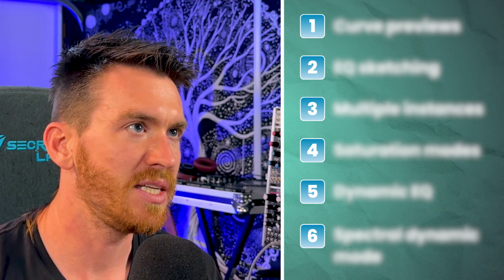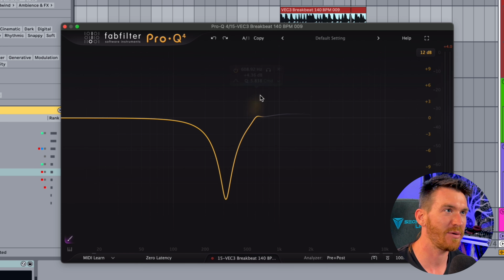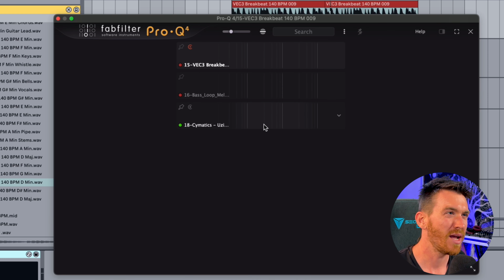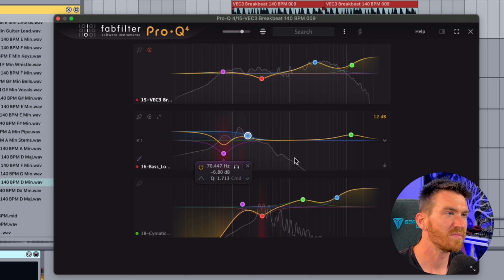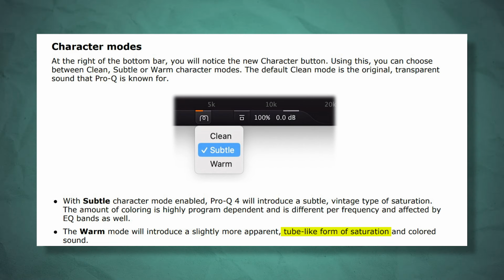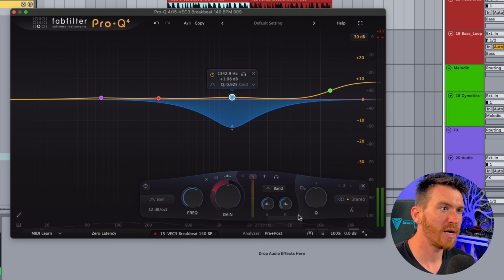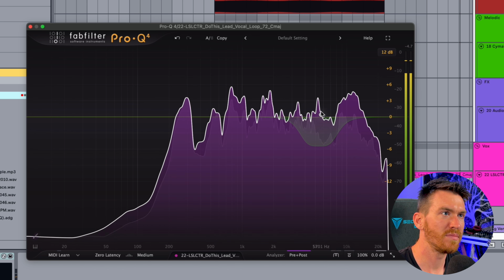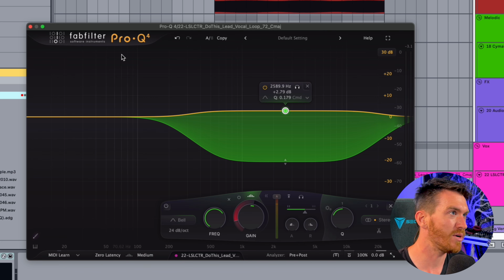I Tried Pro-Q 4... Here Are My Thoughts.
In this video, John shows you his favorite tips and tricks inside Pro-Q 4, FabFilter brand new EQ plugin.